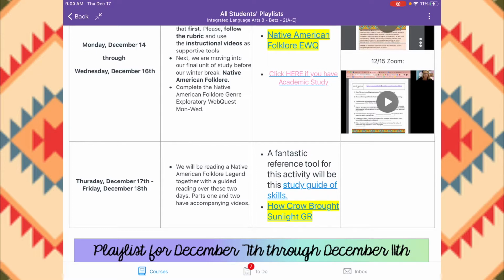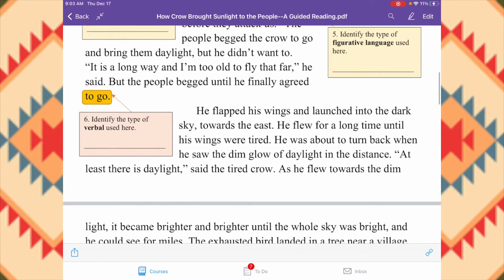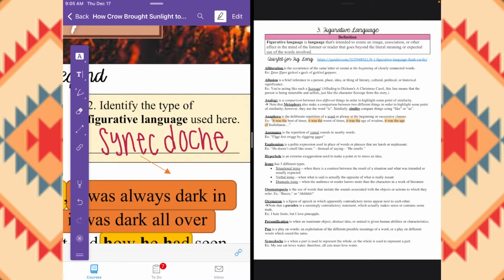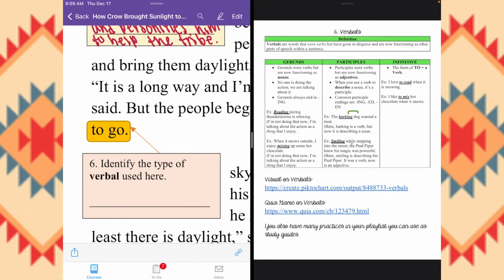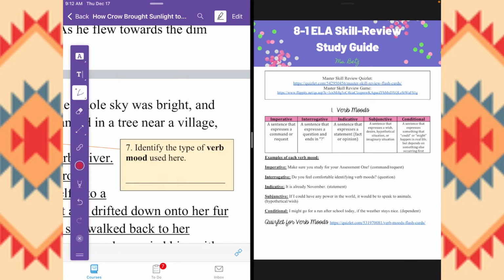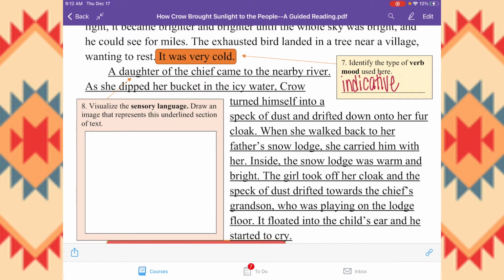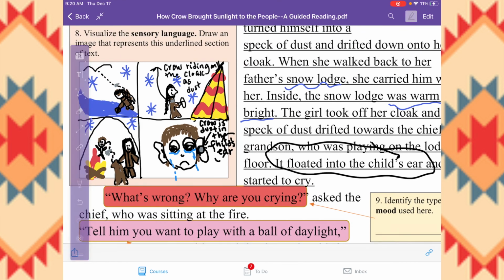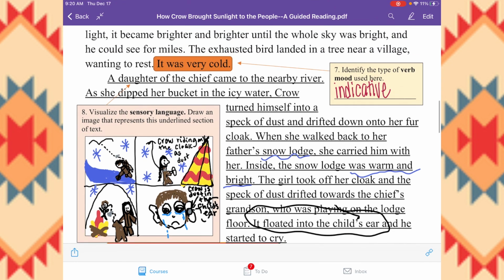Guided Reading Part One: How Crow Brought Sunlight to the People